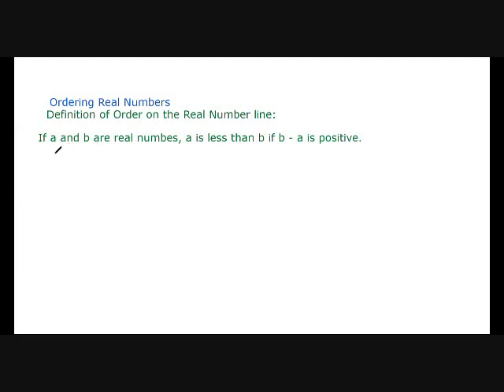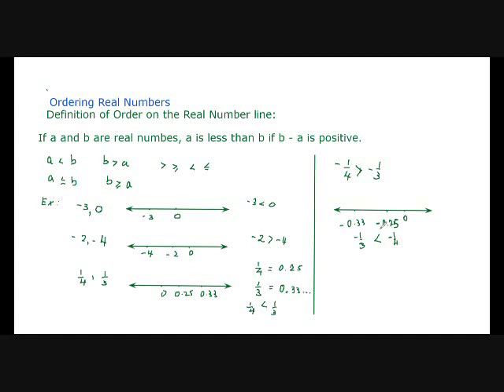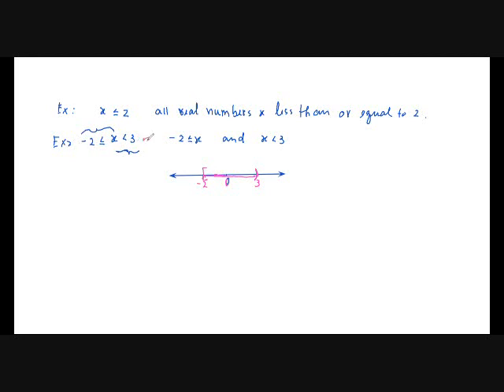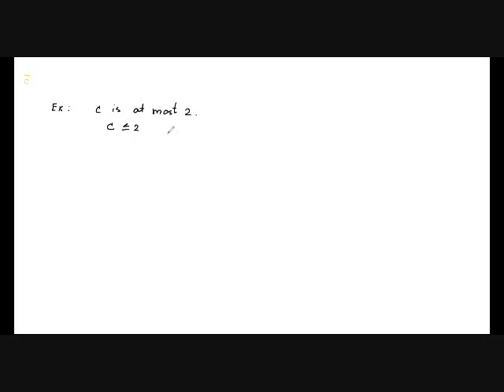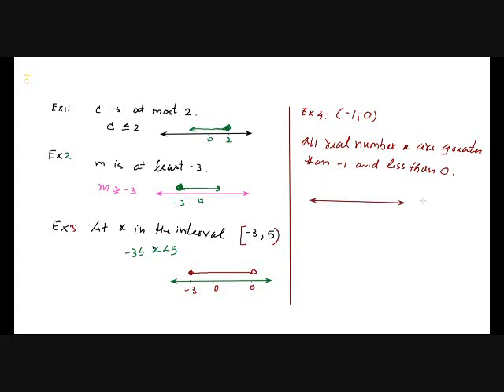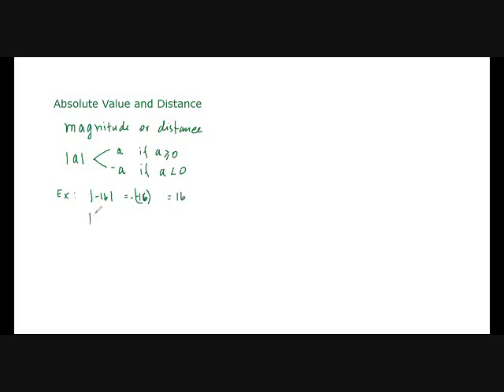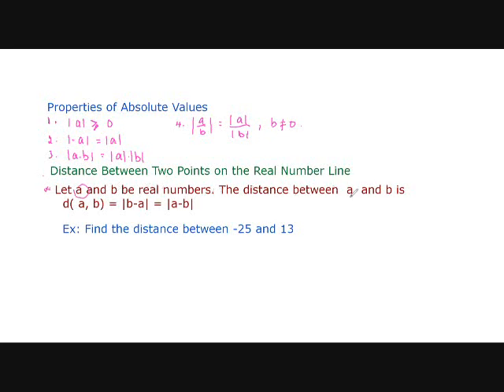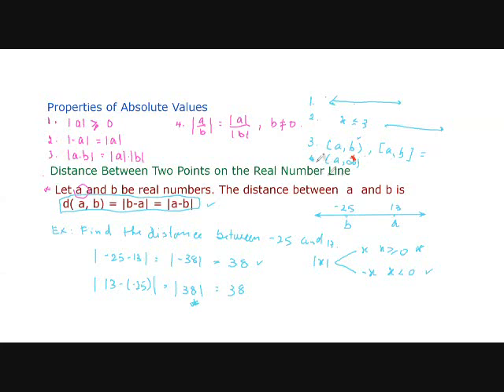G11C Core Ordering Real Numbers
Real Numbers," Ordering Real Numbers, Interpreting Inequalities, and Solving Absolute Value"